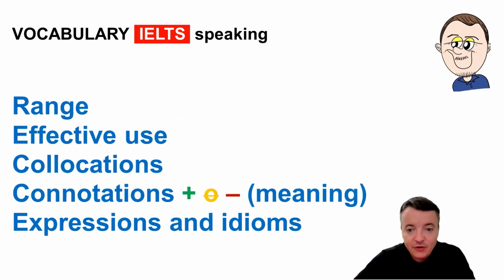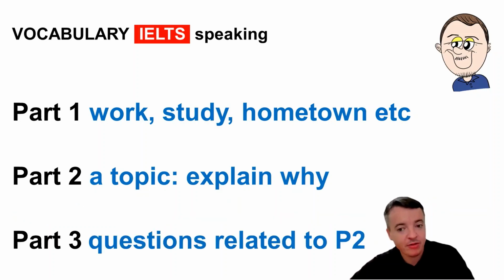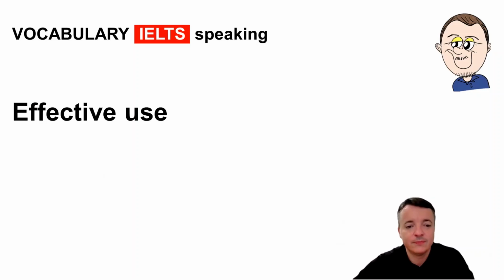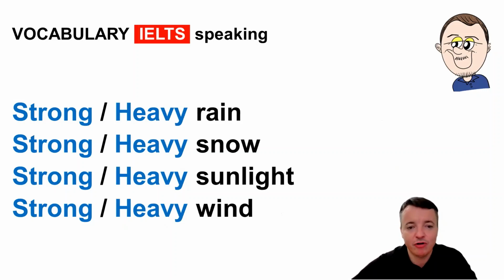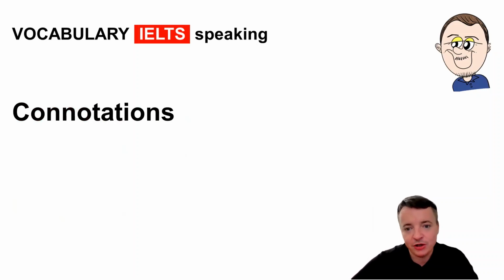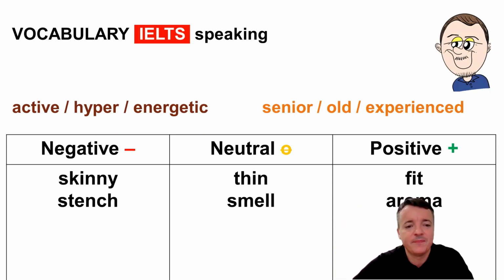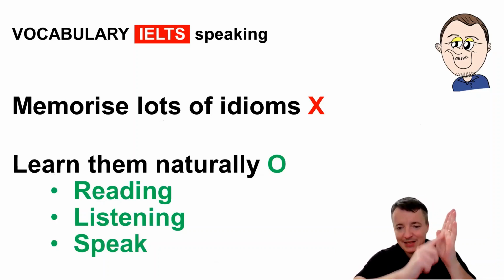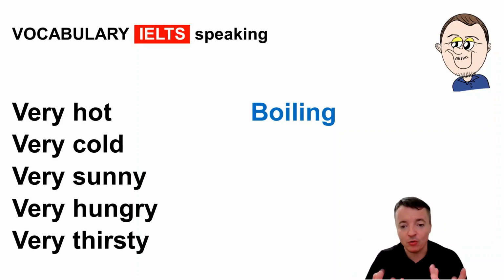IELTS speaking test VOCABULARY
This video is on IELTS speaking - pronunciation.

In this video, we will look at the assessment criteria of LEXICAL RESOURCE (vocabulary) in the IELTS speaking test. Pronunciation is 1 of 4 things that are tested.

Paragraph:
In "IELTS Speaking Test VOCABULARY," this video emphasizes the importance of a rich vocabulary for success in the IELTS speaking test. It covers strategies for developing topic-specific vocabulary, using idiomatic expressions, and avoiding common mistakes to enhance communication skills. By mastering diverse vocabulary and understanding how to use it contextually, English learners can improve their responses, fluency, and overall performance during the IELTS speaking interview, boosting their confidence in speaking.